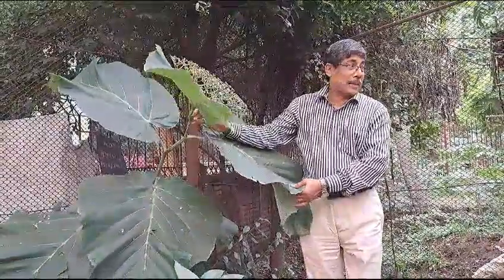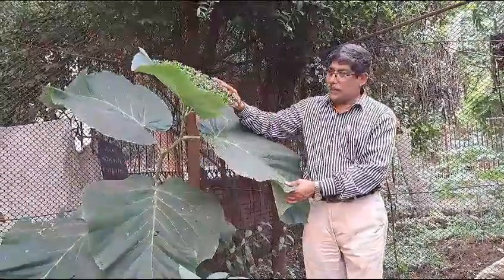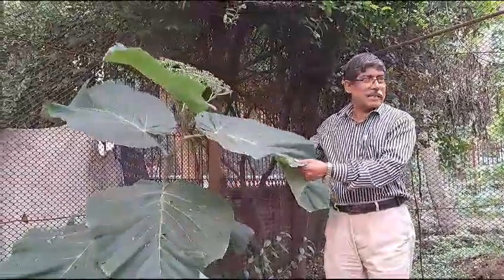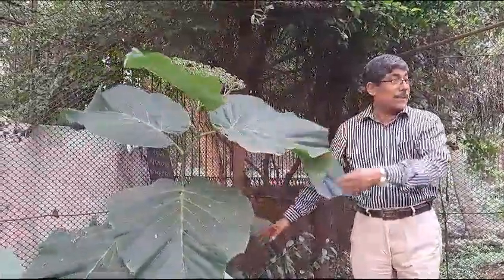হাতির কান না হয়েও হাতিকানা বা হস্তিকর্ণ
হাতিকানা বা হস্তিকর্ণ (Leea macrophylla) একটি বড় সবুজ পাতাওয়ালা বহুবর্ষজীবী রাইজোমেটাস ভেষজ উদ্ভিদ। এর বড় পাতাগুলি হাতির কানের মতো দেখতে বলেই ঐতিহ্যগতভাবে স্থানীয় আদীবাসীদের দ্বারা এর নামকরণ করা হয়েছে হস্তিকর্ণ বা হাতিকানা। বড় পাতাগুলোকে আবার সমুদ্রের বিশালতার সাথে তুলনা করে নাম দেয়া হয়েছে ঢোলসমুদ্র। যে নামেই চিনি না কেন এটি বাংলাদেশের চট্টগ্রাম এবং পার্বত্য চট্টগ্রাম, রাজশাহী, সাভার, যশোর অঞ্চলে দেখা যায়। বাংলাদেশ ছাড়াও ভারতের বিভিন্ন এলাকা, নেপাল, কম্বোডিয়া, লাওস, মায়ানমার, থাইল্যান্ডে ভেষজ গুল্ম হিসেবে বিস্তৃত। শোভাবর্ধনকারী গাছ হিসেবে ঢাকা বিশ্ববিদ্যালয়ের বিভিন্ন স্থানে দেখা যায়। তার মধ্যে ঢাকা বিশ্ববিদ্যালয়ের প্রশাসনিক ভবনের উত্তর দিকের প্রবেশ দ্বারের সামনে ল্যান্টেনা গাছ বেষ্টিত বাগান দ্ব্বীপের মাঝখানে থাকা হাতিকানা গাছটি সবচেয়ে দর্শনীয়। পাতাগুলি সরল, ডিম্বাকৃতি-কর্ডেট এবং স্পষ্টভাবেই বড়। ফুলগুলো সবুজ-সাদা রঙের কোরিম্বোজ সাইমস জাতীয়। সাধারণত জুলাই-সেপ্টেম্বর মাসে ফুল আসে। ফুল, ফল এবং বীজ দিয়ে উপরের বায়বীয় অংশ শীতকালে শুকিয়ে যায়। পরবর্তী মৌসুমে মাটির নিচে থাকা আদা-হলুদের মত রাইজোম বা মূল থেকে নতুন গাছের সৃষ্টি হয়।

হাতিকানার কচি পাতা সবজি হিসেবে খাওয়া হয়। শিকড় থেকে রঙ তৈরি করা যেতে পারে। বিভিন্ন সুত্র থেকে জানা গেছে যে হাতিকানা একটি ভেষজ উদ্ভিদ। উদ্ভিদটি দীর্ঘকাল ধরে ঐতিহ্যবাহী ওষুধ হিসেবে  বিভিন্ন রোগে যেমন ক্ষত নিরাময়, জ্বর, ডায়রিয়া, আমাশয়, জয়েন্টে ব্যথা, বাত, ডায়াবেটিস, হাড় ভাঙা, শরীরের ব্যথা ইত্যাদিতে ব্যবহৃত হয় বলে জানা গেছে। এটি অন্ত্রের কৃমি এবং মাটির কৃমিও ধ্বংস করতে সক্ষম। এটি ফাইটোকেমিক্যাল উপাদান যেমন অ্যালকালয়েড, স্টেরয়েড, গ্লাইকোসাইড, স্যাপোনিন, কার্বোহাইড্রেট, প্রোটিন এবং ট্যানিন সমৃদ্ধ বলে সাম্প্রতিক কালে বিভিন্ন গবেষণায় দেখা গেছে।